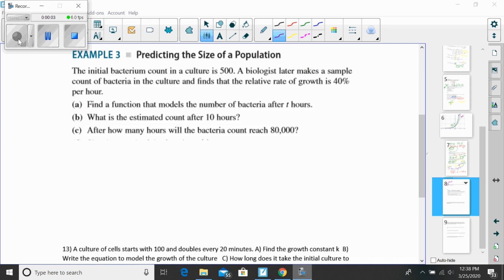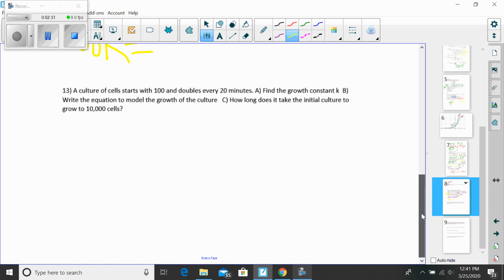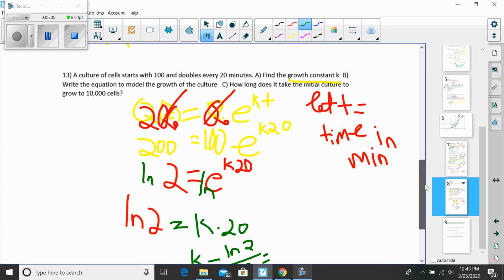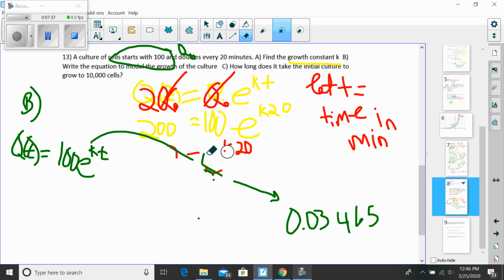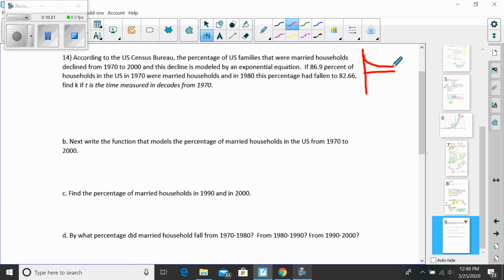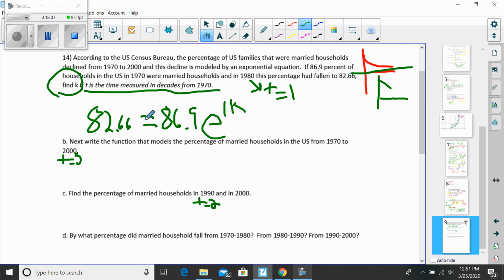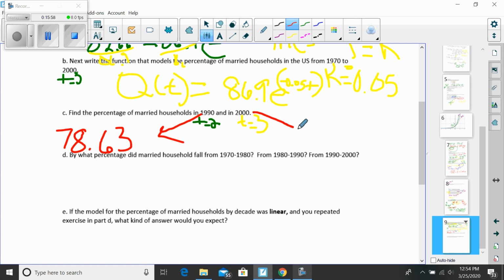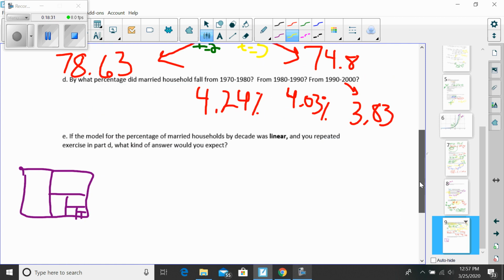March25 1257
word problems involving  exponential growth